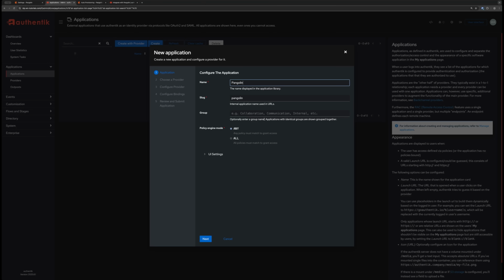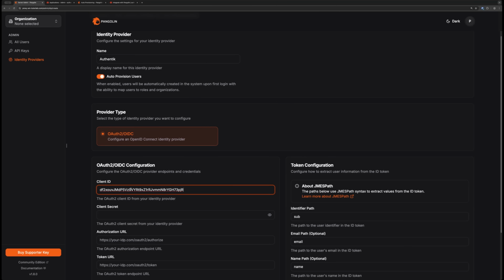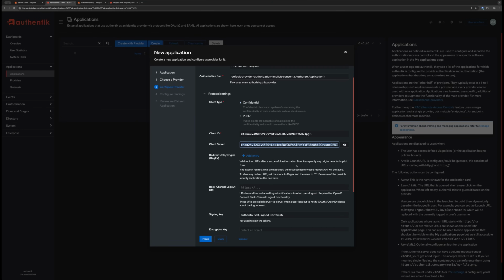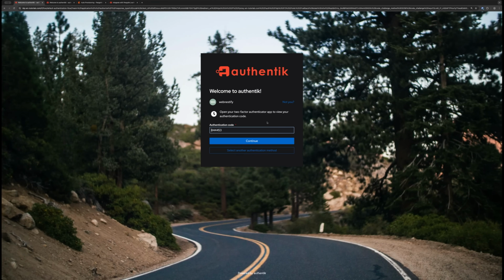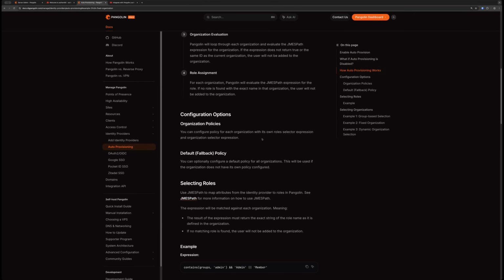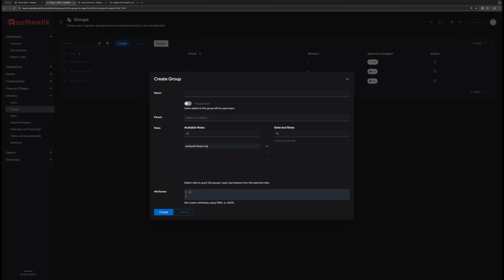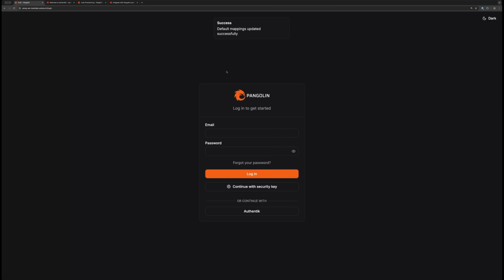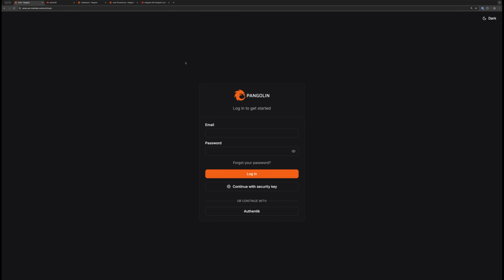Integrating Pangolin & Authentik: A Comprehensive Guide for SSO Functionality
Immerse yourself in the world of Pangolin and Single Sign-On (SSO) integration with Authentik in this exclusive content for Webnestify members. This meticulous guide is specifically designed to support you in managing your integrations better.

In the first part, you can expect a detailed walkthrough of how Pangolin works in your tech ecosystem. Understand the dynamics of this innovative tool and how to maximize its potential in your deployments.

Then, transition seamlessly into the realm of SSO integrations with Authentik. Gain insights on leveraging SSO functionality with the ultimate goal of ensuring a superior user experience.

The final segment entails an in-depth explanation of how to bring Pangolin and Authentik together in a unified, functional combination. Harness the power of these two platforms to benefit your operations.

More than a tutorial, consider this your personal handbook to mastering the Pangolin and Authentik integration, improving your SSO functionality, and thus, redefining your deployment strategies.

*TIMESTAMPS/CHAPTERS*

0:00 - Welcome
00:51 - Integration Setup